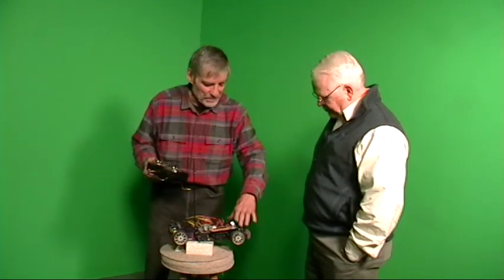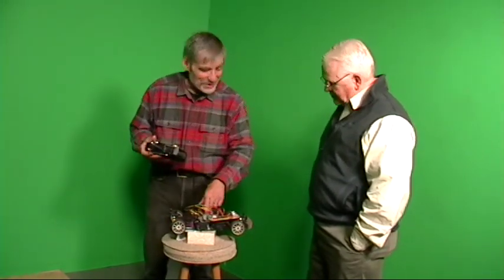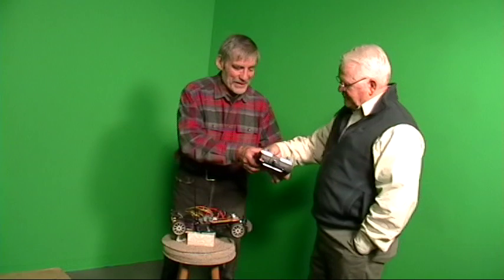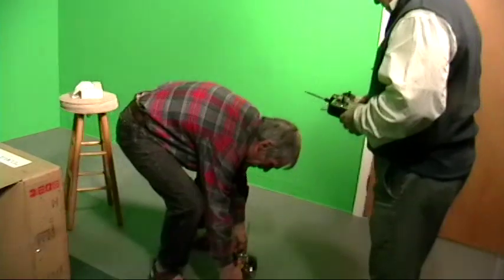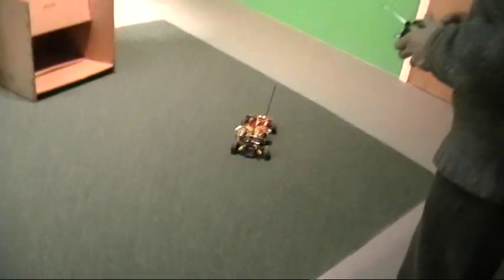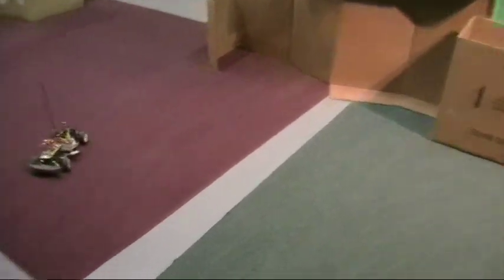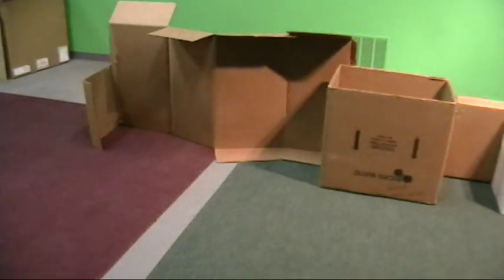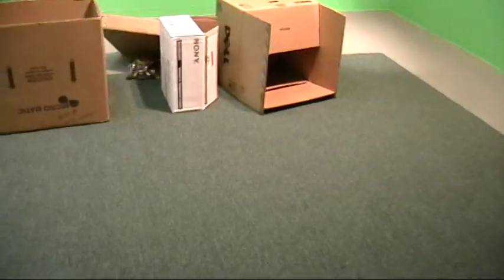TEST4racers2.mpg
A  radio control car that can also be run autonomously by a 16F887 Microchip Inc microcontroller.  The car has three sonar proximity detectors located on the front, the left and the right sides.  With these three detectors the car can solve much more complicated control problems than the one shown in this video.  I think a real maze would be within its grasp.